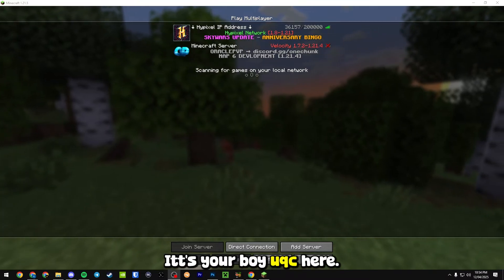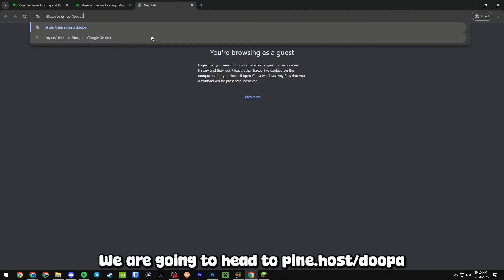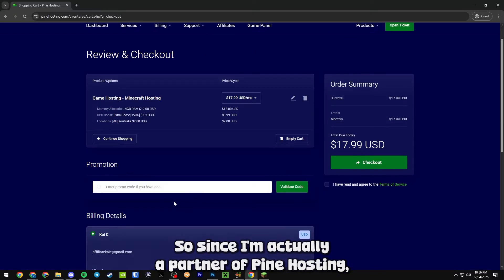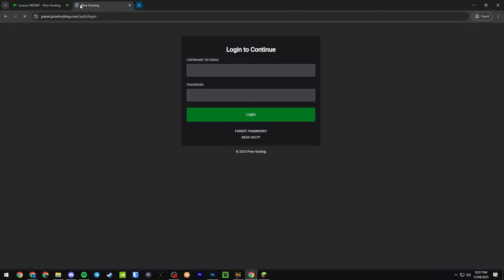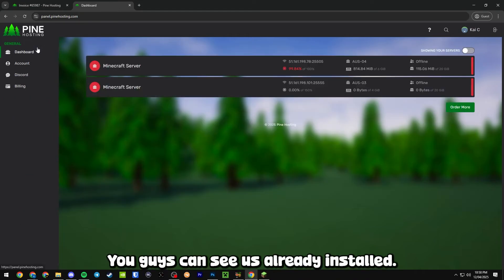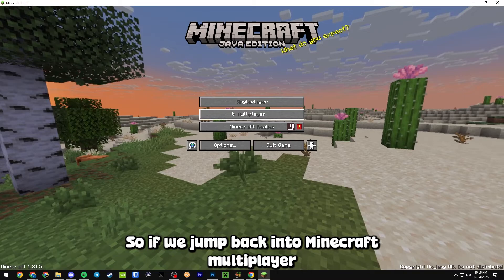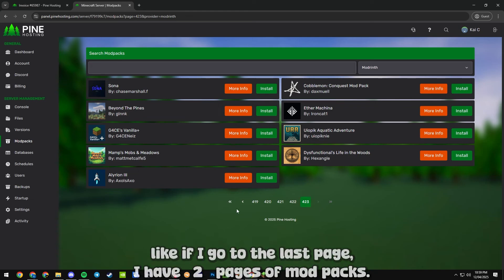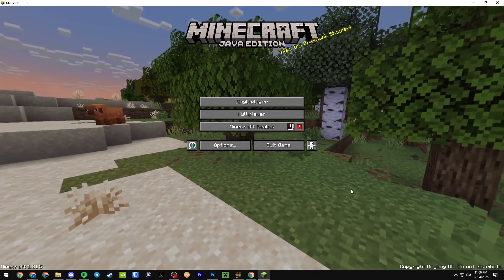How To Setup A Minecraft Server (Easiest Method 2025)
Need help setting up a Minecraft server for you and your friends? This tutorial shows you the easiest way to create a fast, lag-free server in 2025 — no complicated port forwarding, no headaches.

✅ Java + Bedrock support
✅ Instant modpack installer
✅ Unlimited slots
✅ Free DDoS protection
✅ Super low latency

UQC is your go-to channel for Minecraft tutorials, hosting reviews, and server tricks.